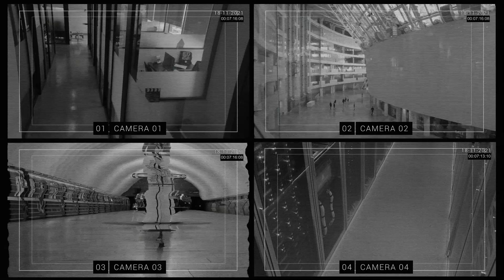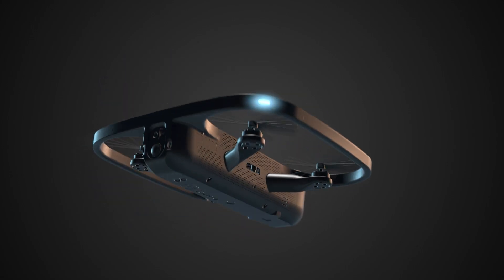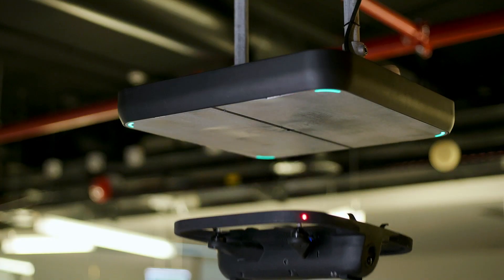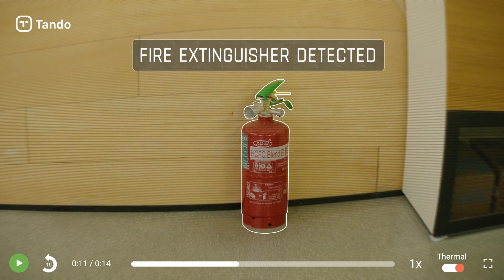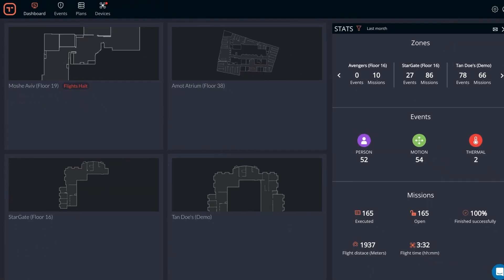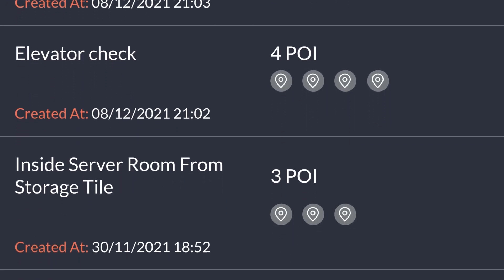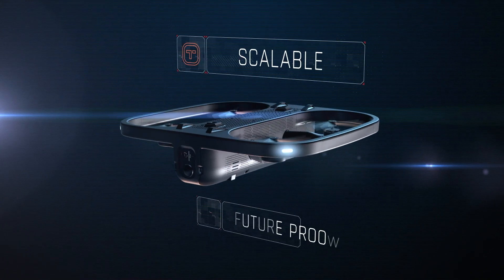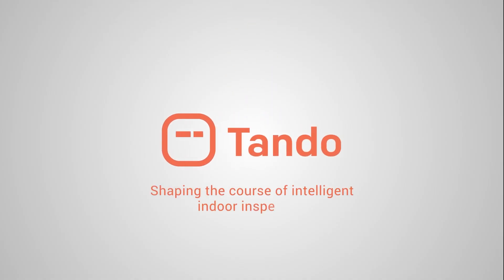Indoor Robotics presents Tando™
Tando™ is the first of its kind fully autonomous indoor drone fleet for security monitoring and inspection. Everywhere. All the time.